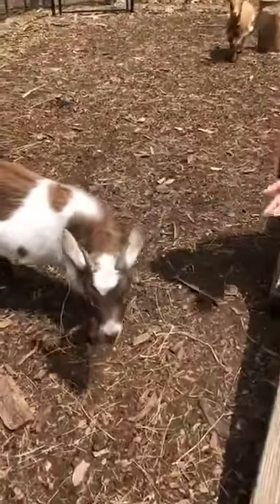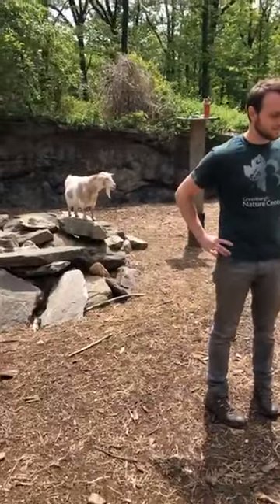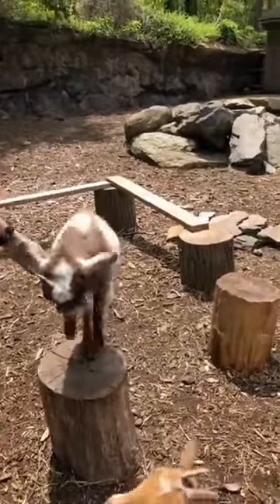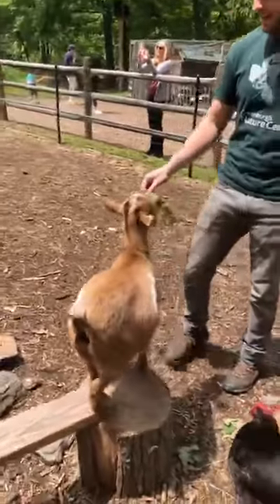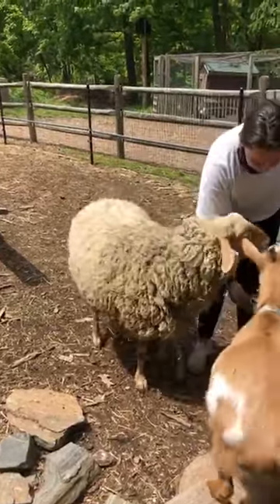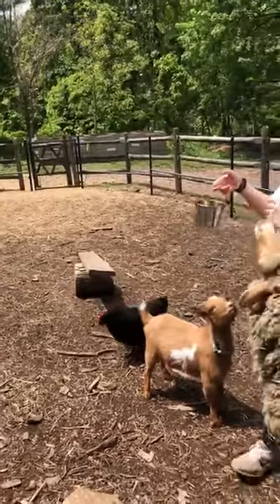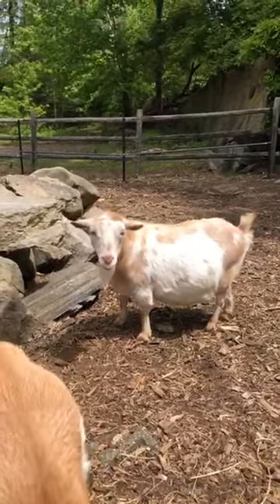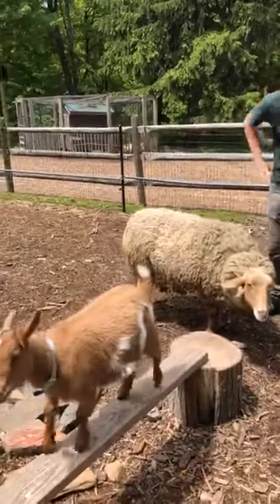Live at lunch: Goat enrichment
Our naturalists work with our goats to complete an obstacle course. Here's a behind the scenes look at how they do it!